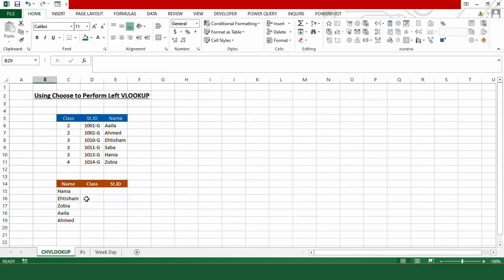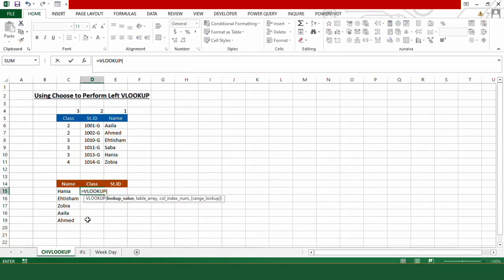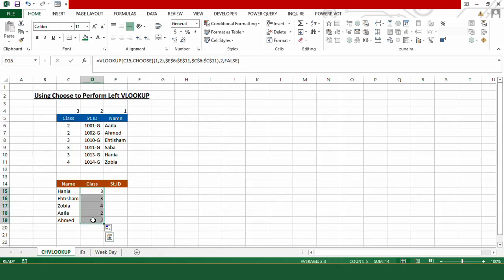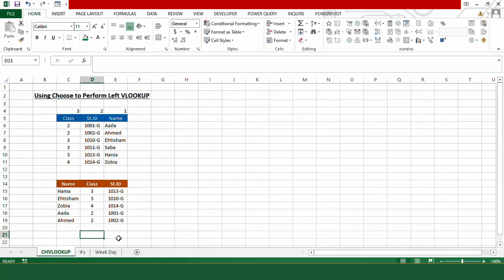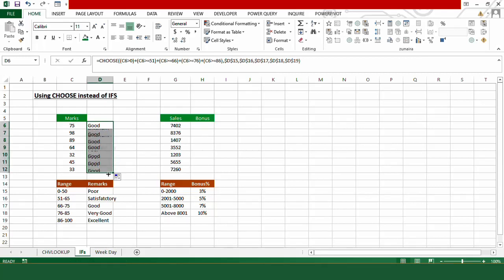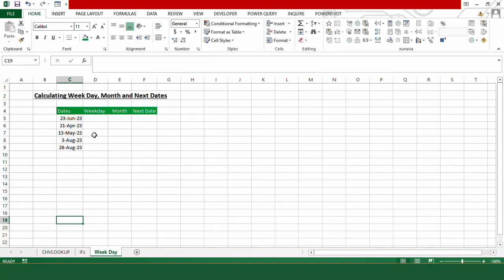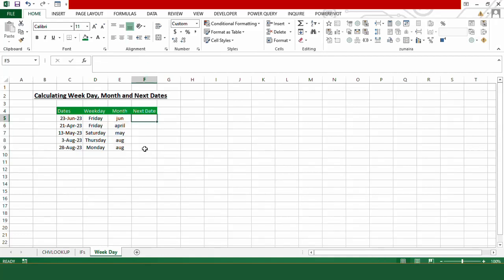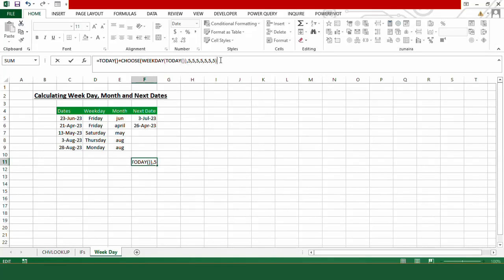Choose Function in Excel with Examples | excel tutoring | excel tutorial | excel tricks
This video covers the following:

choose formula in excel
excel choose function
choose function in excel
Excel CHOOSE
Excel Choose Formula
vlookup choose formula in excel
how to write a choose formula in excel
excel formulas and functions for dummies
choose excel
excel tutoring
choose excel function
what is the choose function in excel
how to use choose function in excel
purpose of choose formula in excel
choose formula in excel with example
how choose formula works in excel
how to use choose formula in excel
vlookup and choose formula in excel
how to apply choose formula in excel
how to do a difference formula in excel
how do formulas work in excel
choose and vlookup
how does choose formula work in excel
choose formula in excel example
choose formula excel explained
excel formula choose function
excel choose formula
how to use the choose formula in excel
choose formula excel
Computer Gyan Guruji
what is choose formula in excel
choose in excel
excel wwe
excel choose formula based on cell value
how to put logical formula in excel
how to use logical formula in excel
choose formula on excel
use of choose formula in excel
how to use choose function in vlookup
choose function in excel with vlookup
vlookup with choose formula in excel
excel bts
excel choose function multiple conditions
excel tutoring
chhose function in excel
advanced excel
advance excel
excel beginners to advanced tutorial
excel world
expert excel
easy excel gyan
EXCEL
excel
excel formula hacks
excel hacks
excel tips and tricks
excel tips
excel formula tricks
excel tricks
excel tutoring
excel tutoring for beginners
excel tutoring beginner to advanced
excel tutoring full course
excel training
excel tutor
vlookup and choose
how to combine vlookup and choose with multiple criteria
how to use vlookup and choose
difference between choose and vlookup
excel vlookup and choose
excel vlookup choose
combine vlookup and choose
choose vs vlookup
vlookup choose excel
vlookup choose second value
vlookup and choose formula
vlookup choose multiple criteria
vlookup and choose together
using vlookup and choose
how to use vlookup and choose together
vlookup with choose function
choose instead of ifs
choose if
alternative to ifs function
alternative to ifs function in excel
alternative to ifs
excel choose if
what can i use instead of ifs function
if choose function excel
alternative to choose function in excel
weekday and choose
weekday choose excel
excel determine weekday
choose weekday excel
choose weekday
choose weekday function excel
Excel Formulas
Excel Functions
Excel Tutorial
excel youtube training
excel youtube tutorial
excel youtube channel
excel youtube video
excel tutorial video
excel tutorial for beginners
excel tutor
excel tutorialspoint
excel training for beginners
excel best formulas
excel best tricks
excel best course
excel best practices
excel best tricks
best excel video course
excel best videos
excel best youtube videos
easiest excel formulas
best excel training videos
youtube excel
youtube excel training
youtube excel formulas
excel formulas
excel pivot tables
excel video
excel online free
excel online training
excel tutoring
advanced excel
advance excel
excel for freshers
excel bts
excel for beginners
excel world
expert excel
easy excel gyan
EXCEL
excel
excel formula hacks
excel hacks
excel wwe
excel tips
excel formula tricks
excel tricks
Computer Gyan Guruji
how to use choose in excel
excel choose function
excel choose formula for dummies